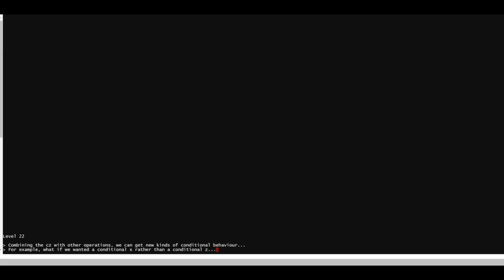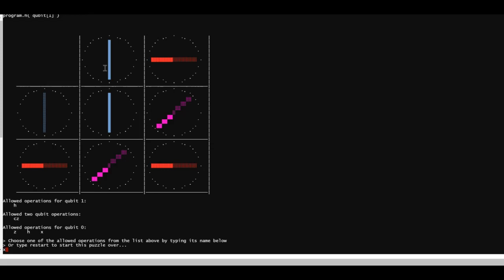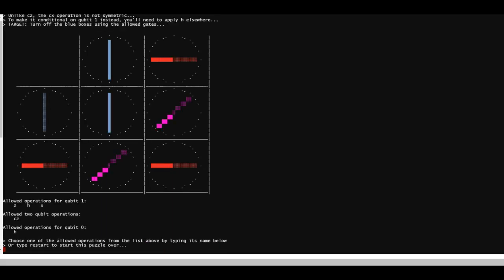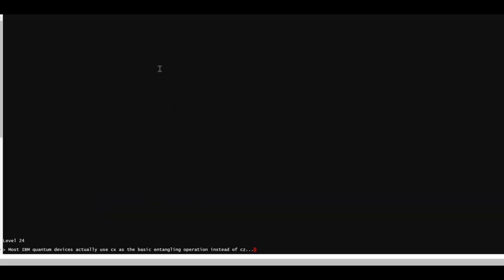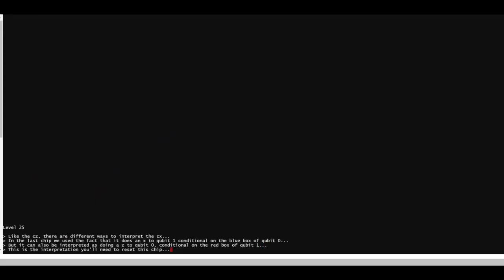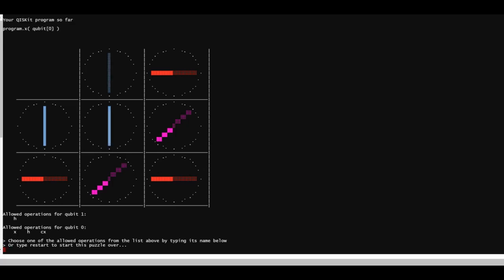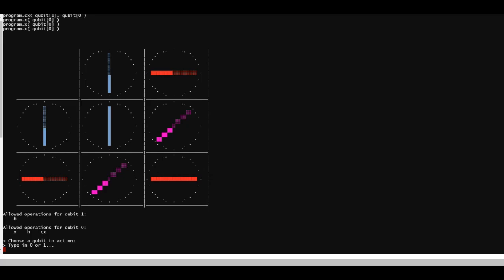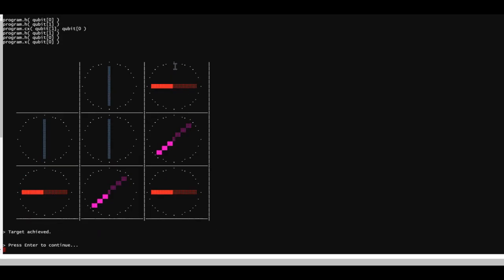Hello Quantum Command Line Version [lvl 22-26]